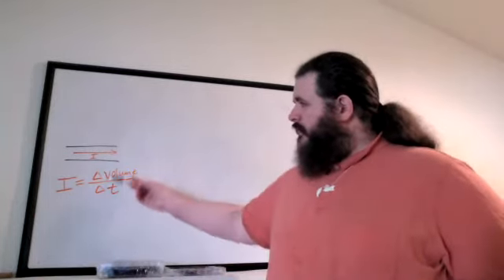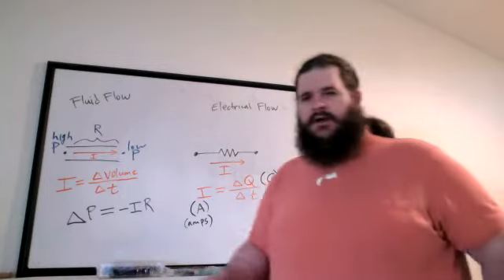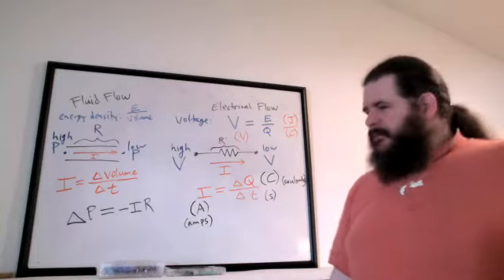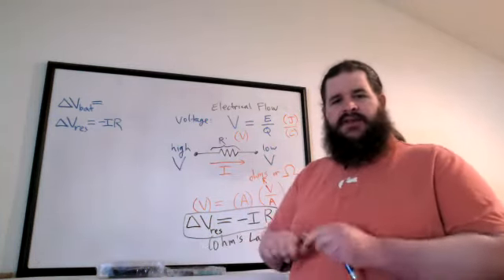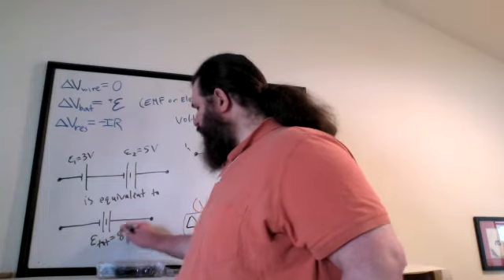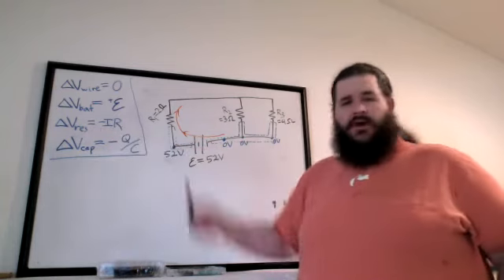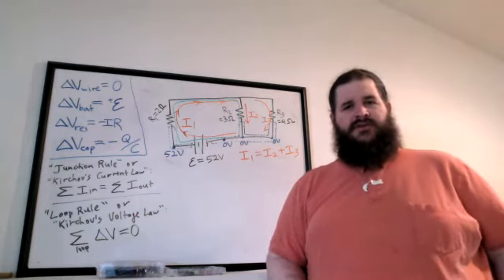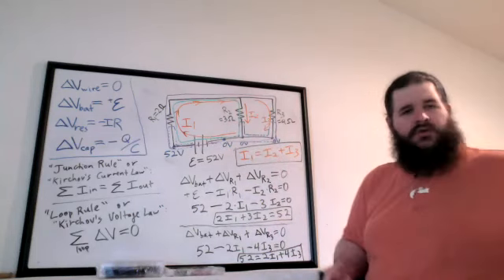P7B w20201015 ElectricCircuitsIntro